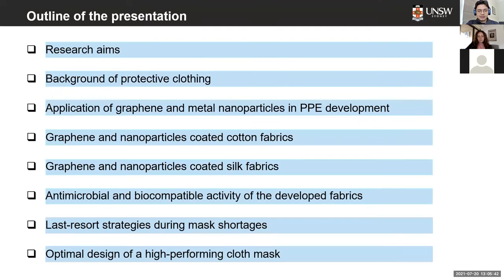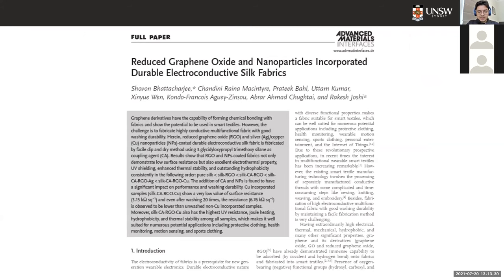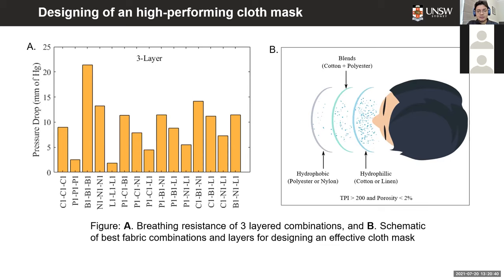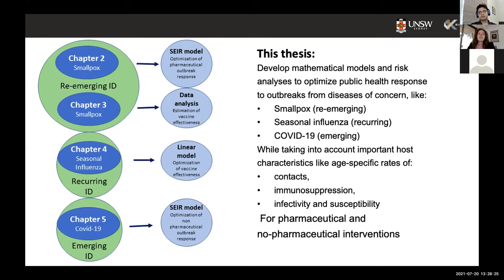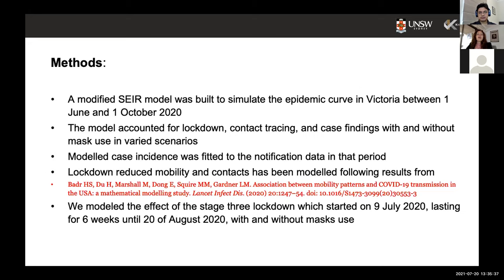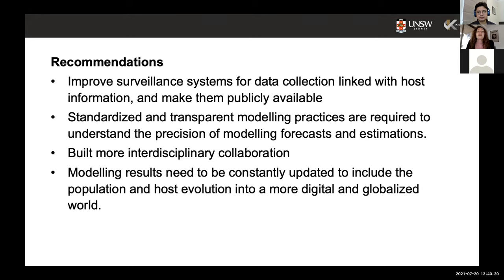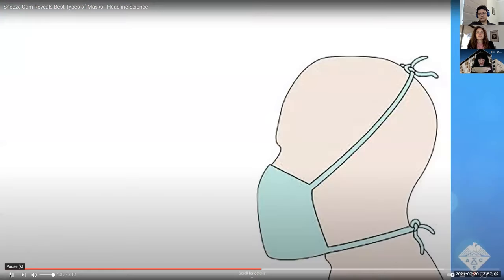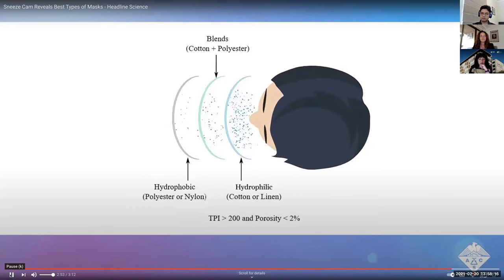PhD presentations from the Biosecurity Program: Mr Shovon Bhattacharjee and Ms Valentina Costantino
Two PhD students from our Biosecurity Program present findings from their thesis research.

Kirby Institute Seminar Series – 20 July 2021

Development of next-generation protective clothing & high performing cloth masks
Mr Shovon Bhattacharjee
PPEs are vital non-pharmaceutical interventions to protect people of various working environments from getting infected during an outbreak such as COVID-19. We have developed novel antimicrobial, biocompatible and multifunctional cotton and silk fabrics incorporating graphene and nanoparticles. We also experimentally designed a high-performing cloth mask that can outperform a three-layered surgical mask.

Optimising public health decision-making and interventions for outbreak control
Ms Valentina Costantino
There has been an unprecedented increase in the frequency of serious global epidemic risks in the last decade. This research uses modelling and risk analysis to inform policy and practice in relation to epidemic control for re-emergence of smallpox following a bioterror attack, the annual threat of seasonal influenza, and the response to the ongoing COVID-19 pandemic in Australia.

0:00​​ Webinar welcome
0:18 Introducing Mr Shovon Bhattacharjee
1:05​​ Mr Bhattacharjee on the applications of graphene and metal nanoparticles incorporated fabrics for PPE and design of high performing cloth masks
18:55 Introducing Ms Valentina Costantino
19:17 Ms Costantino on on optimising public health decision-making and interventions for outbreak control
36:33 Q&A

Shovon Bhattacharjee is a Scientia PhD Scholar in the Biosecurity Program, Kirby Institute, UNSW Sydney, under the primary supervision of Professor Raina MacIntyre. He has a BSc (Hons.) and MS in Applied Chemistry and Chemical Engineering. His research focuses on developing next-generation fabrics for PPE and high-performing reusable cloth masks for public health safety.

Valentina Costantino is part of the team of the Biosecurity Program at the Kirby Institute for Infection and Immunity, UNSW Medicine. She is a specialist in epidemiology and modelling for transmissions and prevention of infectious diseases, particularly respiratory pathogens such as varicella-zoster virus, influenza, bioterrorism agents such as smallpox and anthrax, and vaccine-preventable infections. Her PhD focused on the use of mathematical modelling to estimate the most effective outbreak and pandemic response. She has focussed the last year and half on ongoing research for COVID-19 pandemic control.

Opinions expressed in the Kirby Institute Seminar Series are solely those of the speaker and do not necessarily represent the views or opinions of the Kirby Institute or UNSW.